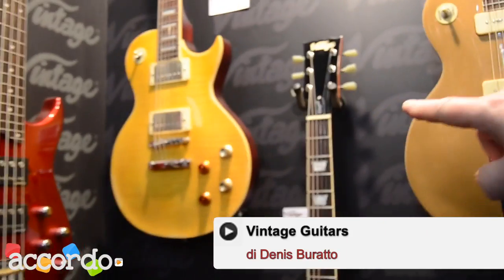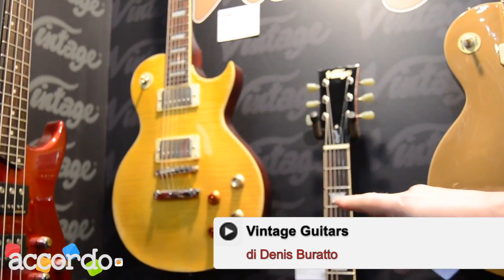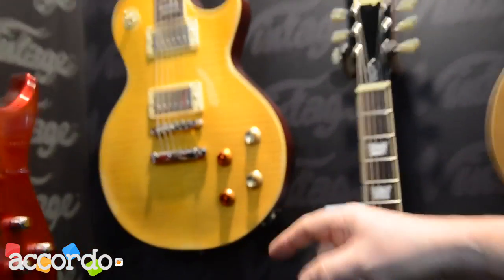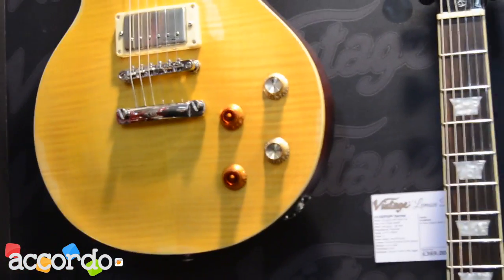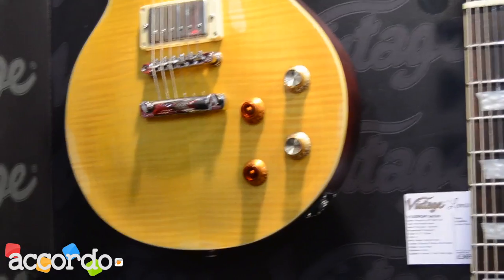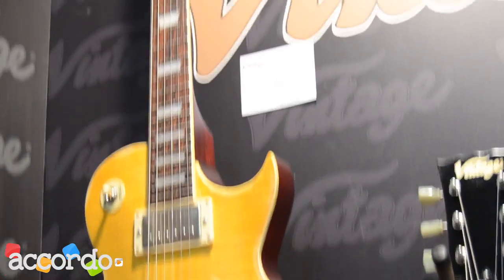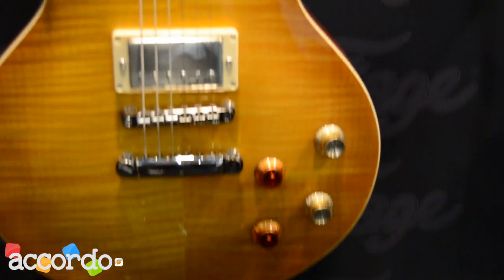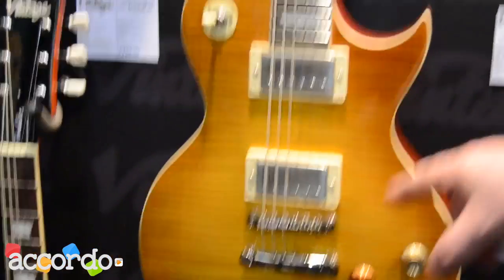Musikmesse 2015 - Vintage Guitars Lemon Drop V100PGM Reissued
Una nuova versione della chitarra dedicata a Peter Green e Gary Moore fa capolino alla fiera di Francoforte. La V100PGM conserva tutte le caratteristiche originali, compreso l'out-of-phase, ma vuole replicare la Lemon Drop così com'era all'inizio della sua storia. _______________